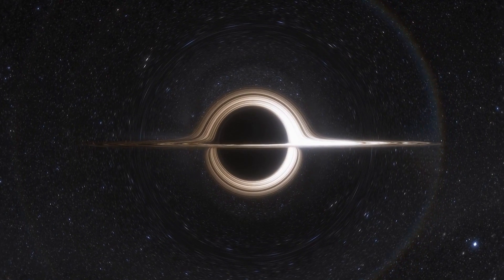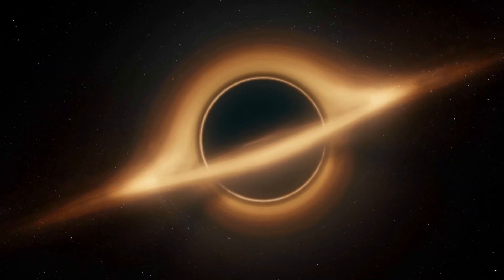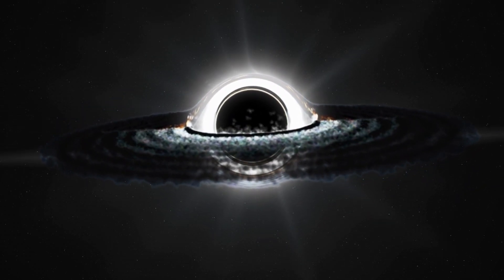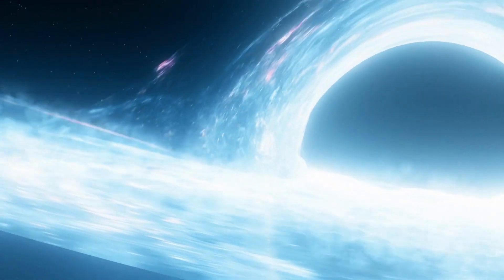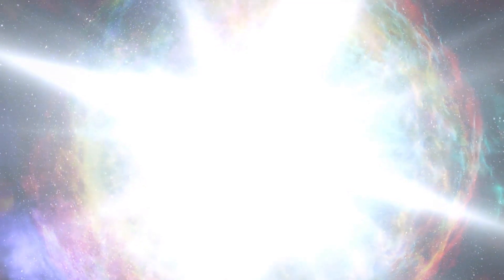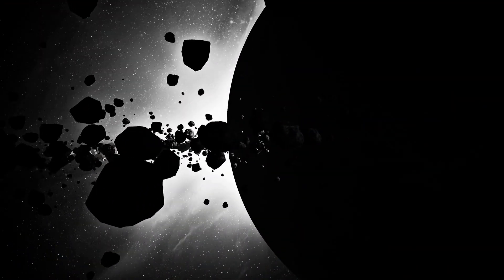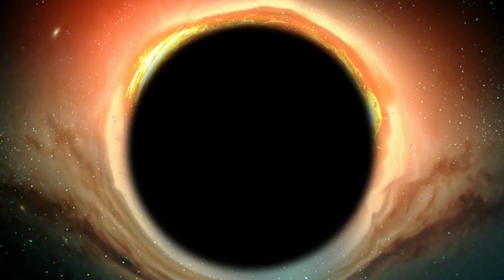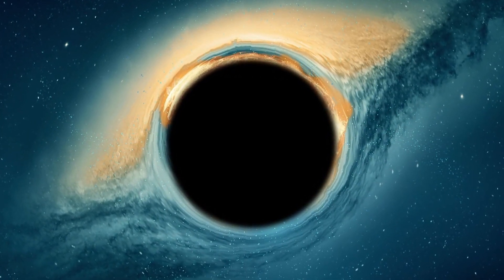James Webb Telescope Just Announced First Ever, Real Image of the Interior of a Black Hole